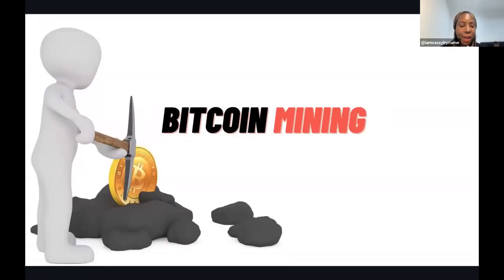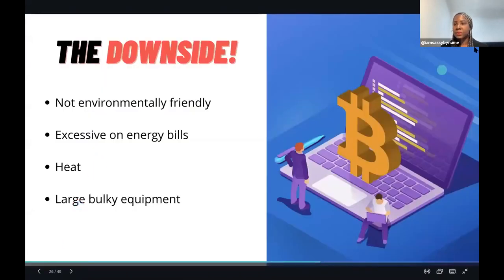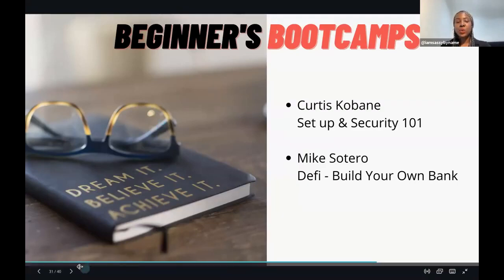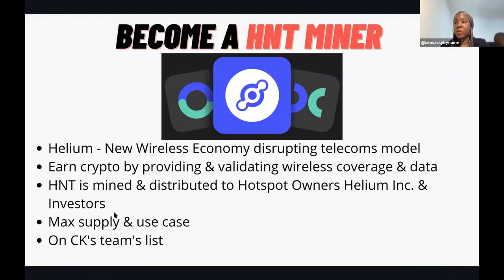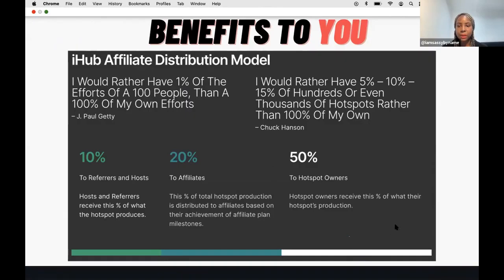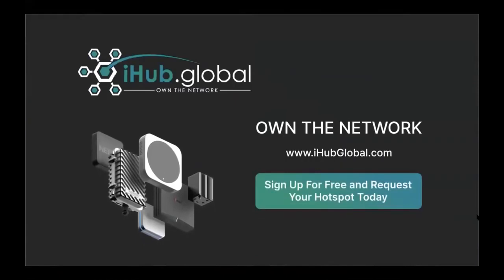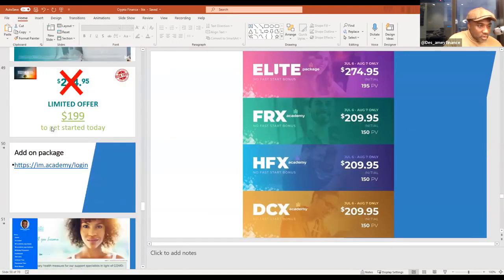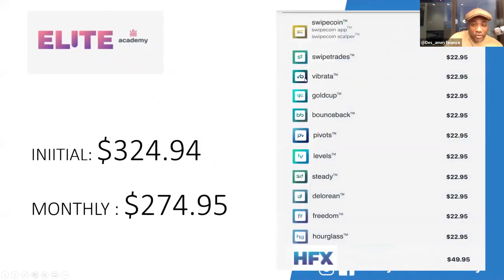Cryptocurrency Simplified - Miners & Why You NEED One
Get your FREE Helium Miner - Register your interest with Amey Finance Academy

STAY SAFE IN THESE CRYPTO STREETS!!!

1. Keep your crypto login details safe for years on end and safe from hackers with a water resistant and tear resistant offline notebook.